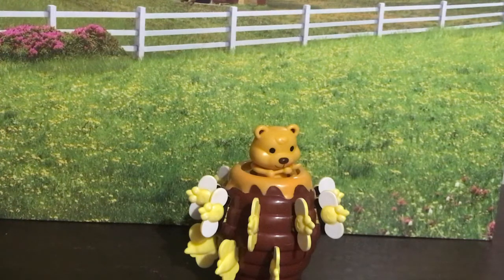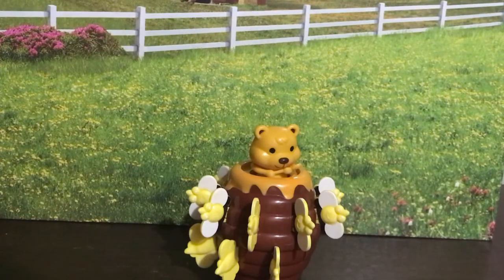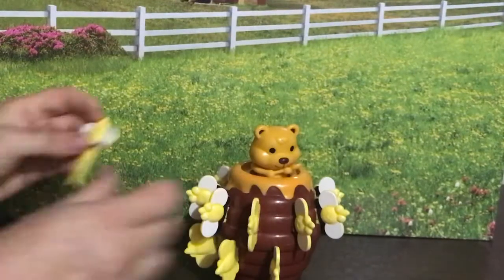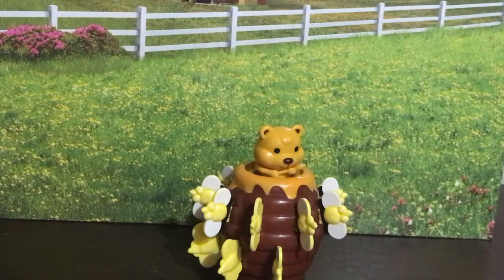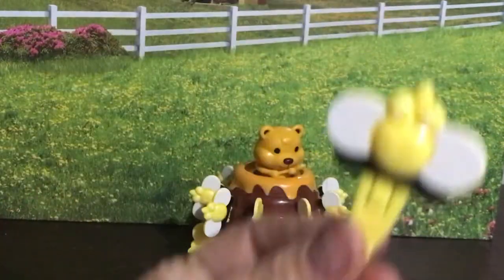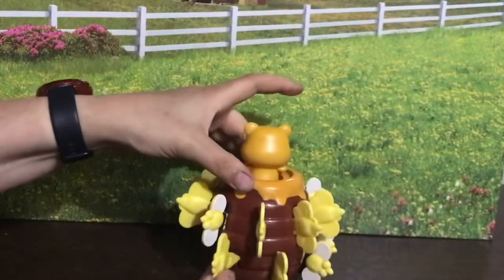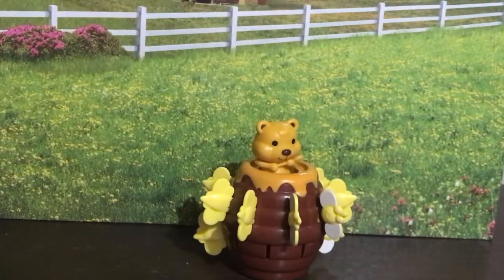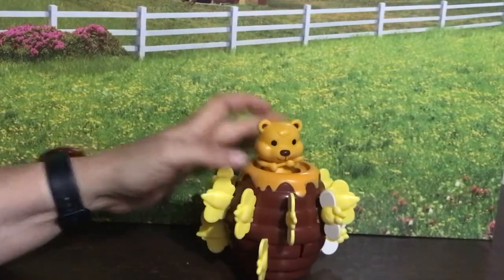Pop up Honey Bear Game - cause and effect Telepractice reinforcement - Speech & Language SLP SLPA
Here is a different version of the pop up pirate game for a quick reinforcement for telepractice...just pause the video between bees and work on whatever you want using the screen share function !
Send along your feedback to us on Instagram @speechfairies